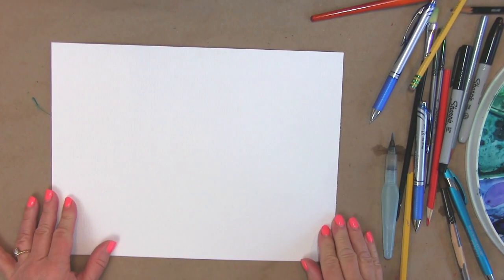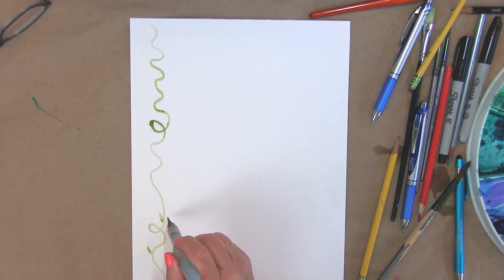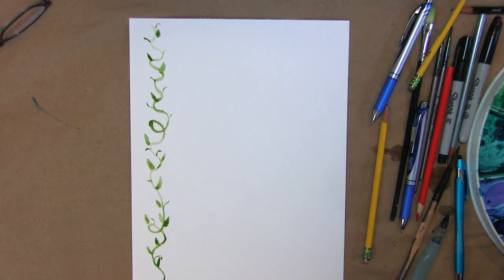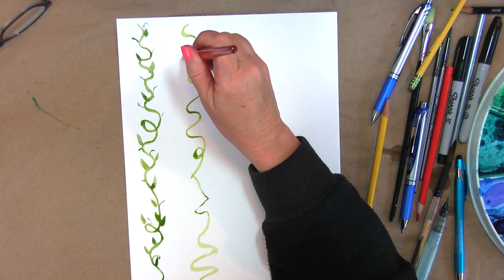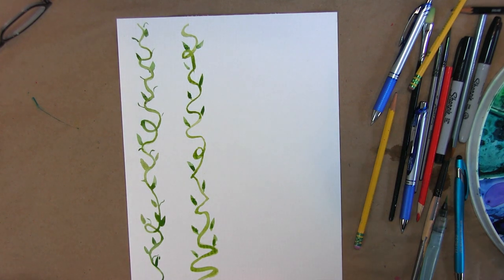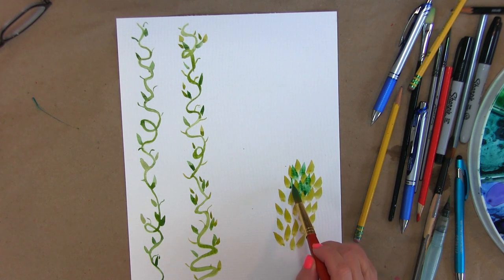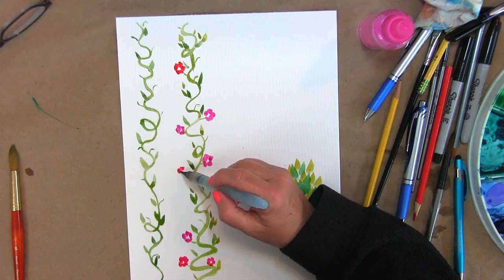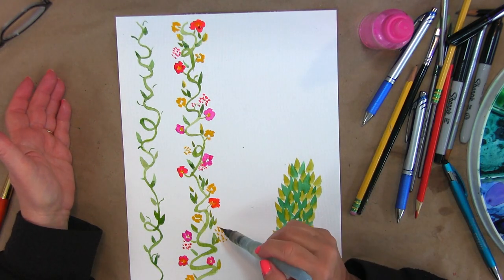Watercolor Floral Border Step by Step Painting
How to paint a floral border in watercolor for a greeting cards, thank you cards, or stationary.

Winsor & Newton a Pan Travel Set

Windsor & Newton Artist Watercolor 5ml 24 Tube Color Set

Winsor & Newton Gouache Tube Paint

Dr Martin Hydrus Fine Art Watercolor Inks

Cold press watercolor paper Strathmore Paper 300 Series Watercolor 9”x12”

Strathmore 400 series cold press 9”x12”

Strathmore Softcover Watercolor Art Journal, 7.75" x 9.75", White paper

Pentel Aquash Water Brush set of 4

Pentel Aquash Water Brush set of 2 round small and medium

F O L L O W  Harmony In Life

F O L L O W   Karen Brake Barge

I love teaching you everything I know!

XO - with much gratitude,
Karen Elaine